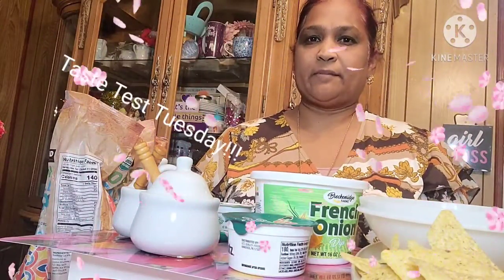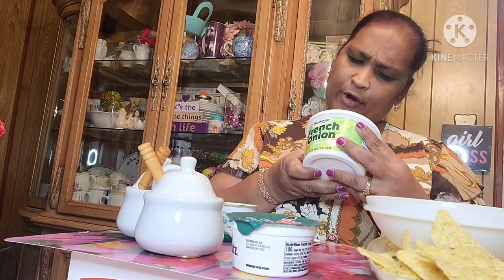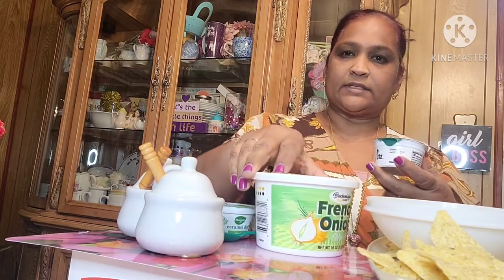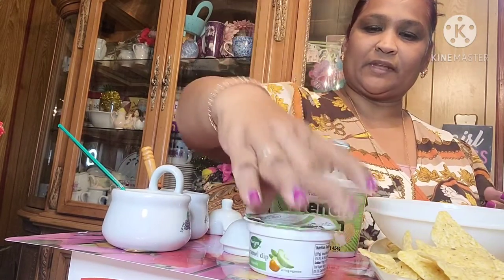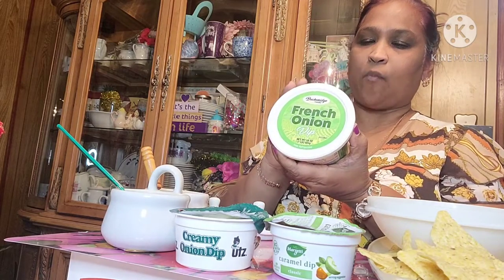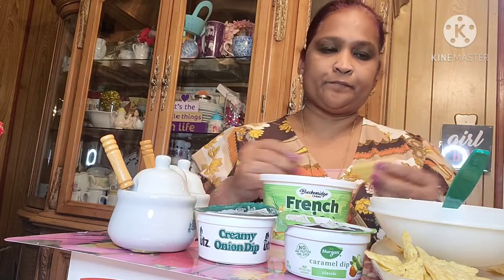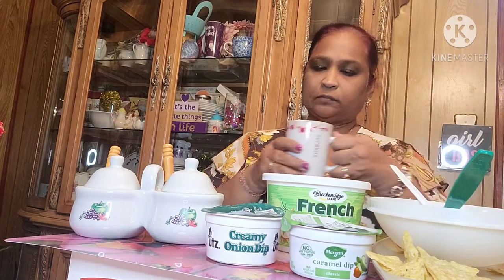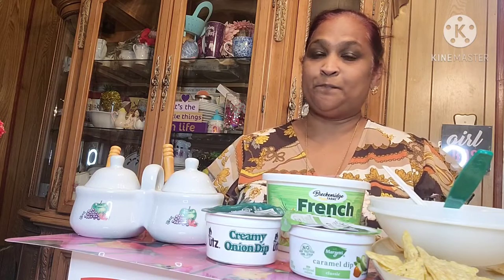** TASTE TEST TUESDAY 👅 ** Today’s item: CHIPS AND DIP from the DT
Enjoy all these amazing dips from the dollar tree.French onion dip, Creamy onion dip and the Caramel dip.They are absolutely delicious sweet salty sure will get your taste buds going. What delicious dips just for a dollar. Dollar tree you are rocking it. I love you all. Thank you for the great love and support.